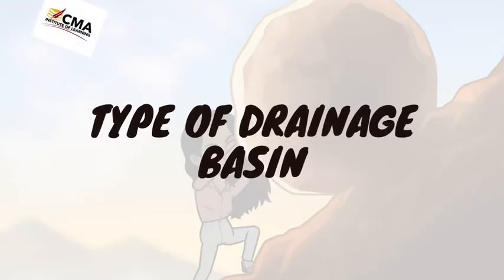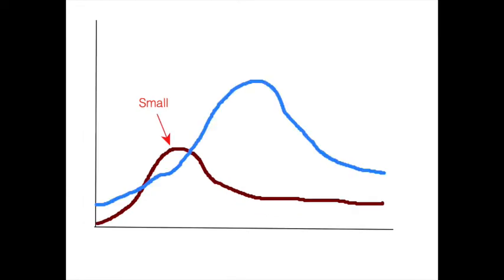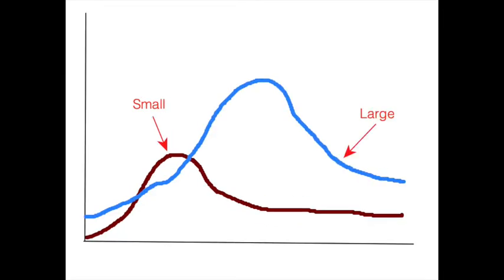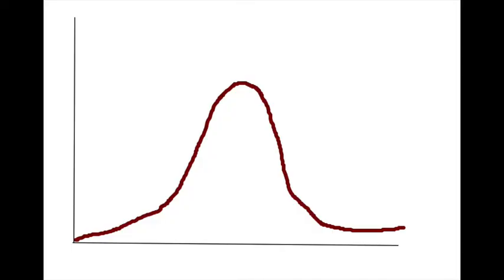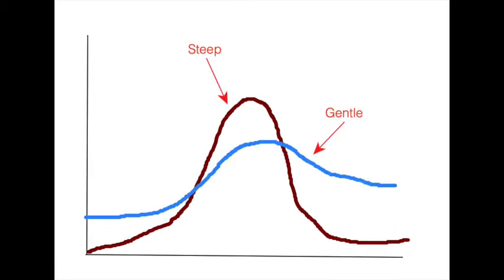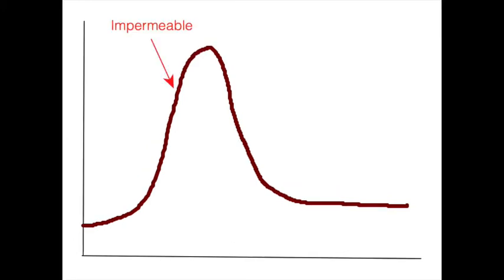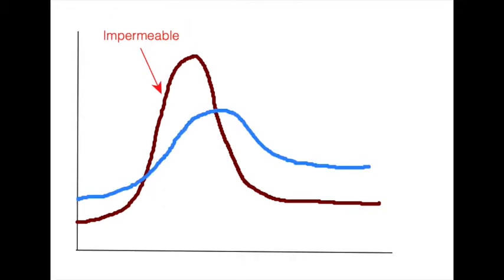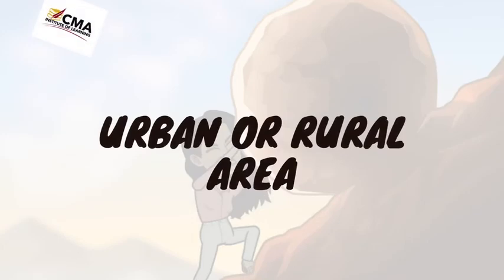Challenging Geography Topics - Episode 2 - The Storm Hydrograph Part 2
This video aims to explain specifically the factors that affect the Storm Hydrograph under the major physical geography topic, rivers . It is specifically designed for students taking CSEC and CAPE Geography exams.

Hope this helps everyone :)